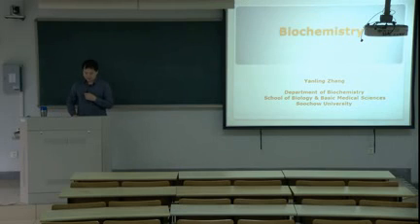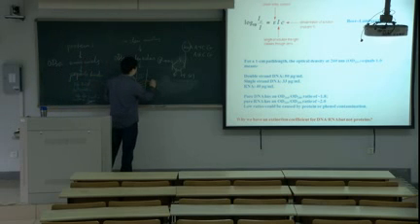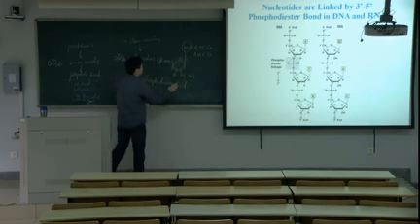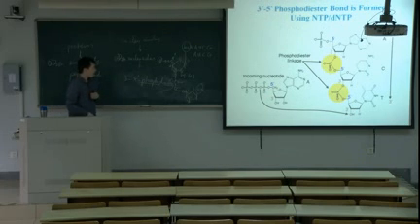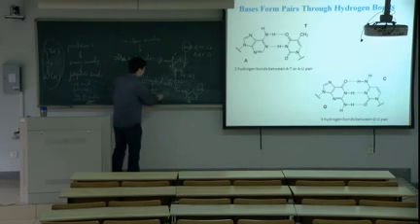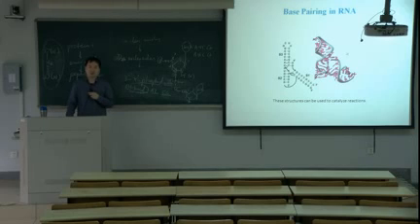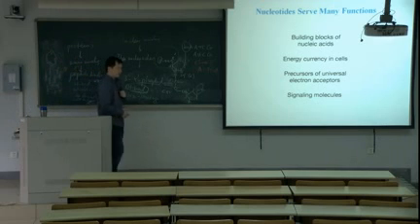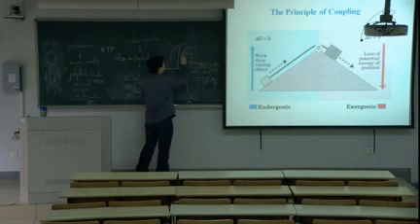Biochemistry at Soochow University Nucleic acids 02